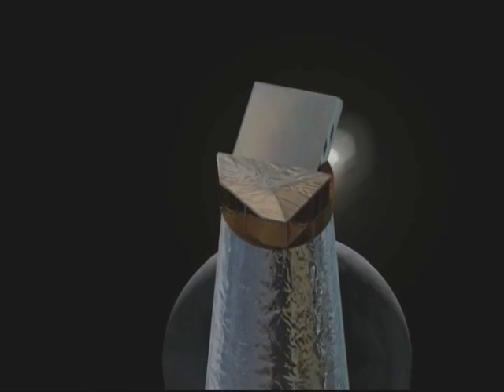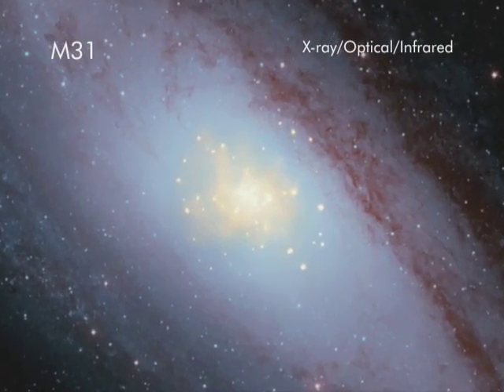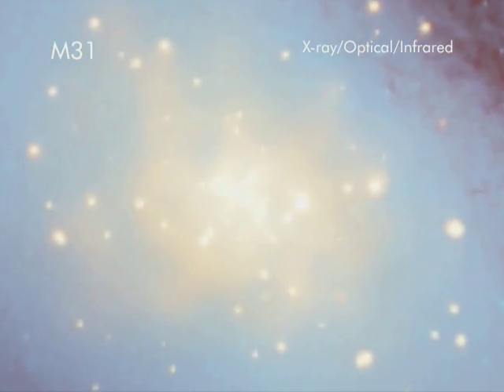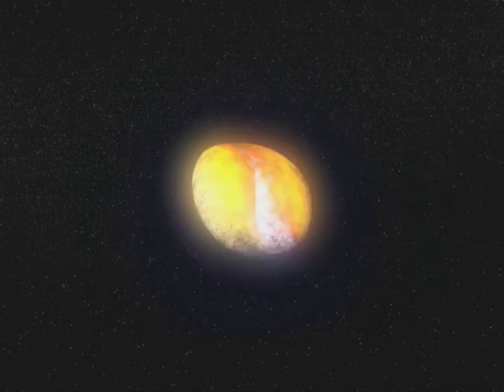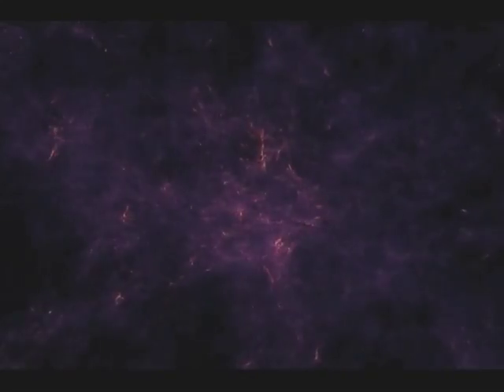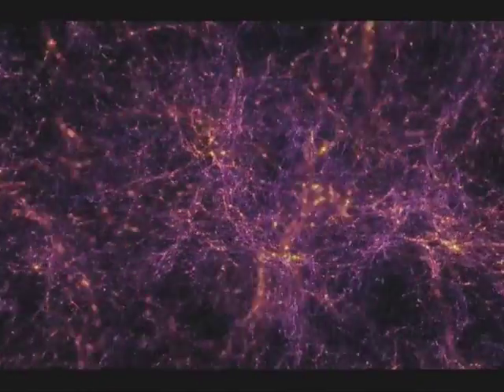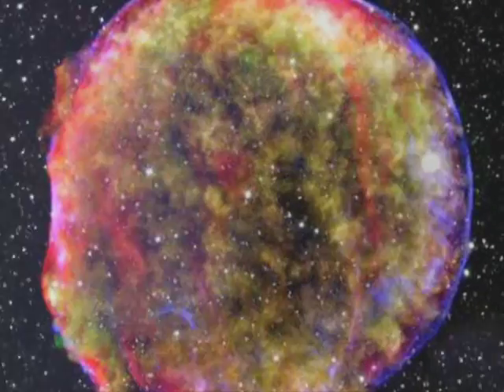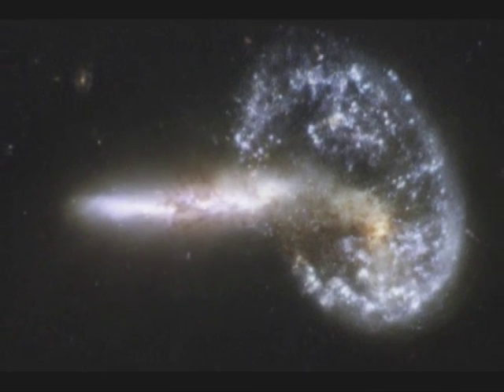Chandra Shines New Light on Dark Energy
New findings from NASA's Chandra X-ray Observatory have provided a major advance in understanding a type of supernova critical for studying the dark energy that astronomers think pervades the universe.